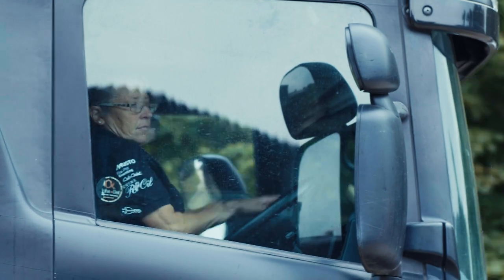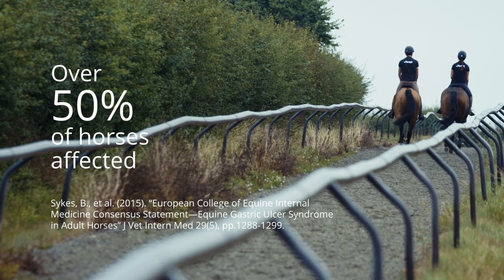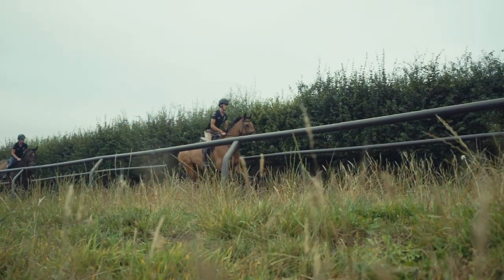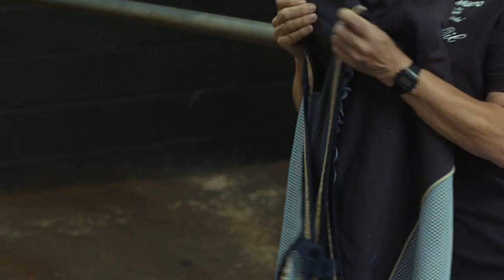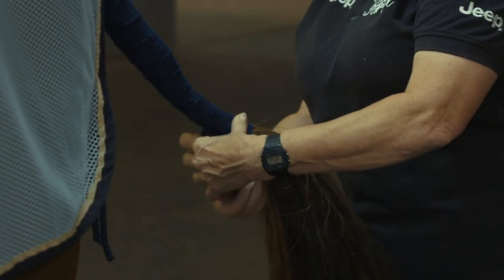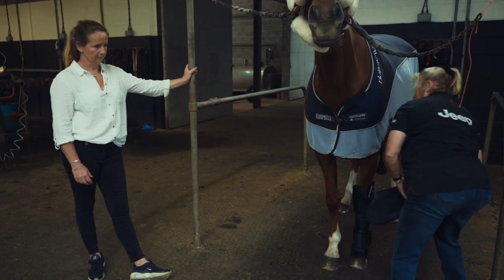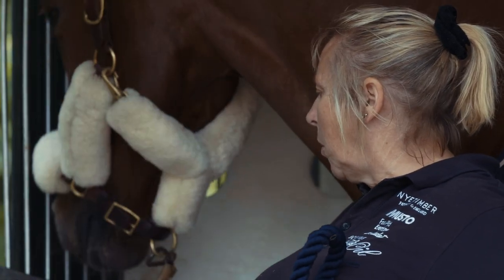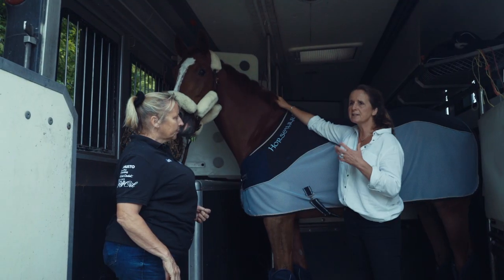Fox-Pitt Eventing - Travel & Ulcers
William and Jackie discuss their methods and tips for stress free travelling with the horses.